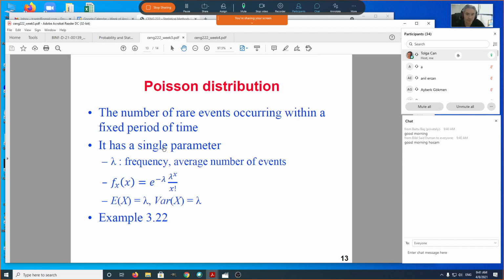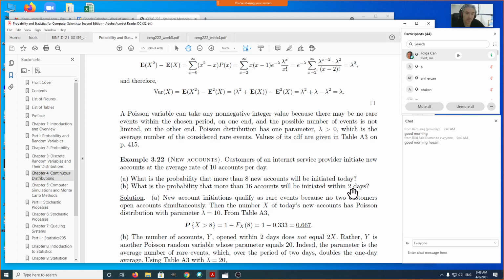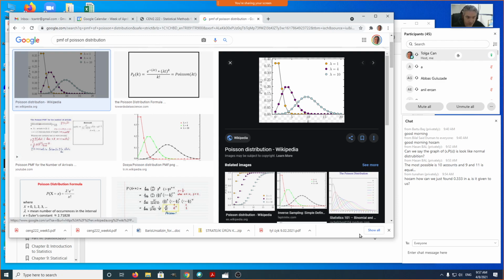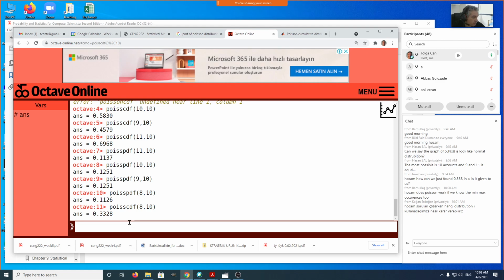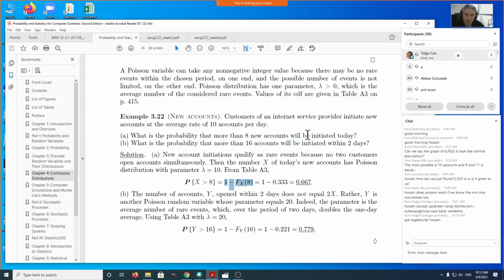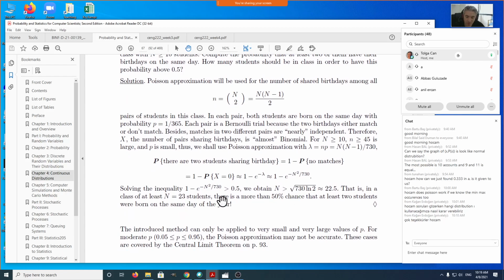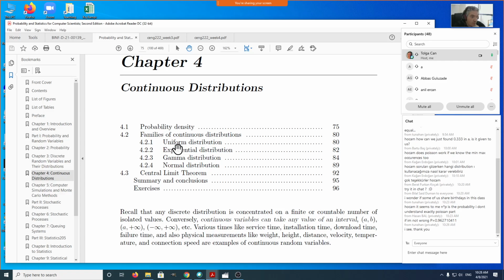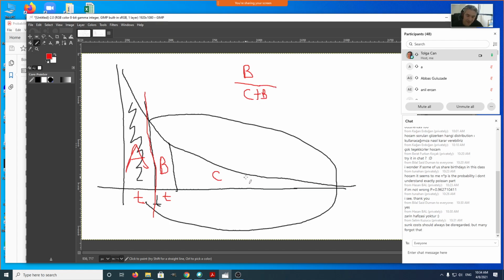CENG 222 - Statistical Methods - Week #4 Part 2 - Poisson Dist, Continuous Distributions